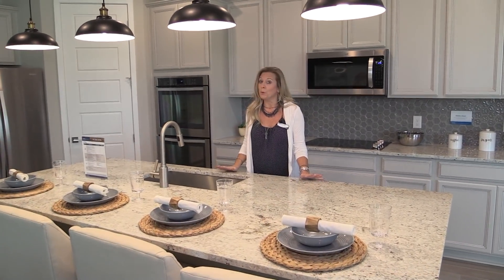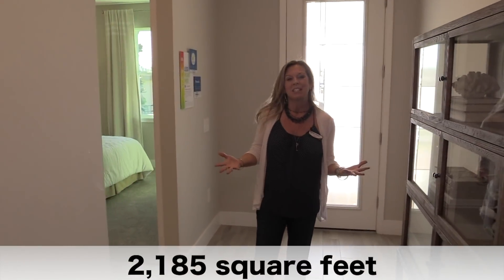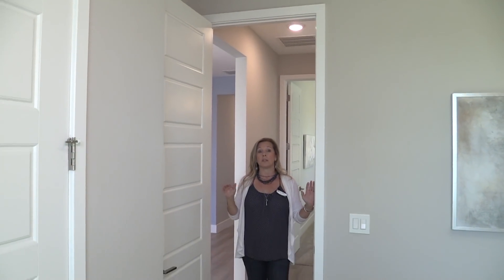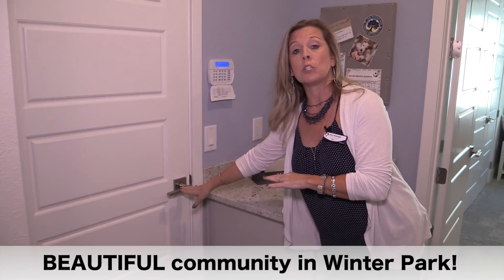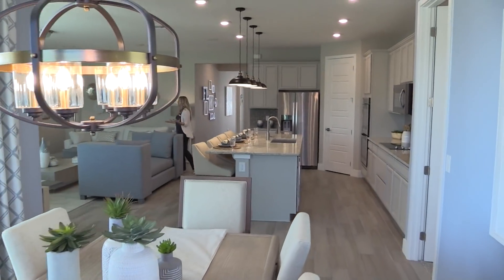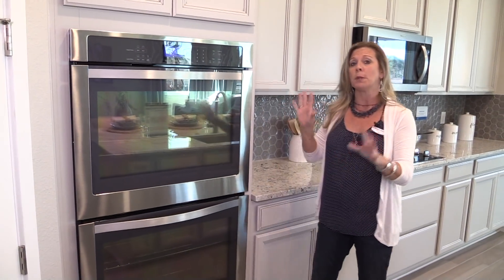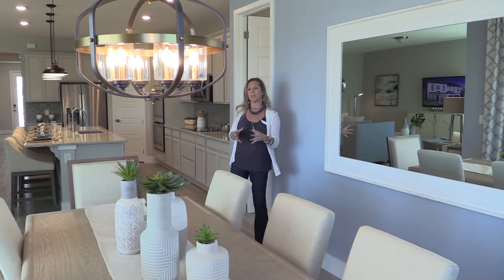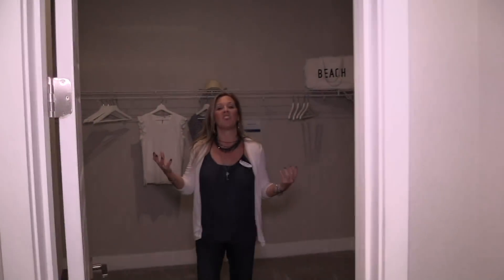New Homes Winter Park Pomelo by Meritage at Hawks Crest- One Story, 4 Bedrooms!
We are continuing our tours of the beautiful models at Hawks Crest in Winter Park!  This is the Pomelo-  4 Bedrooms, 3 Baths in 2,185 square feet!